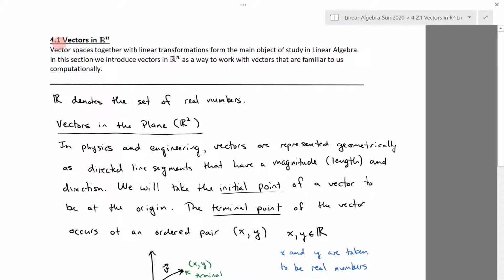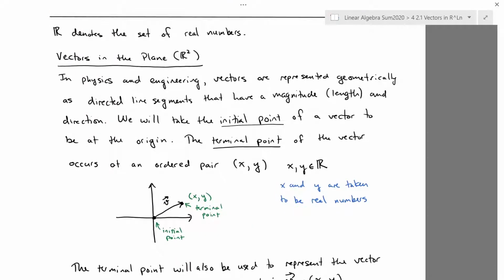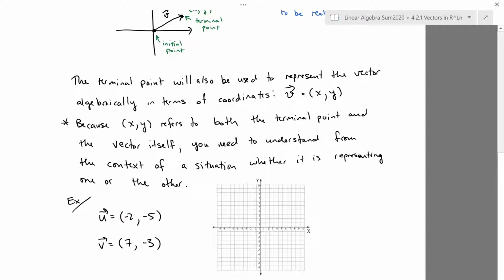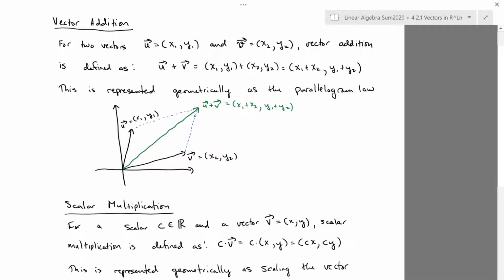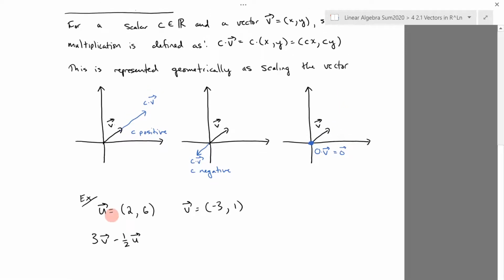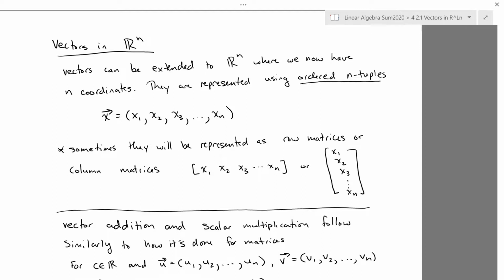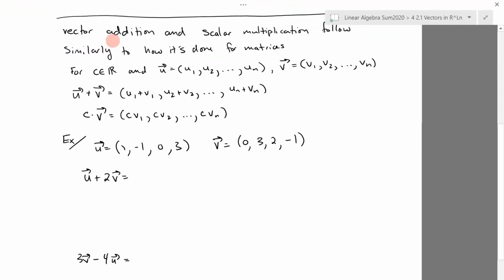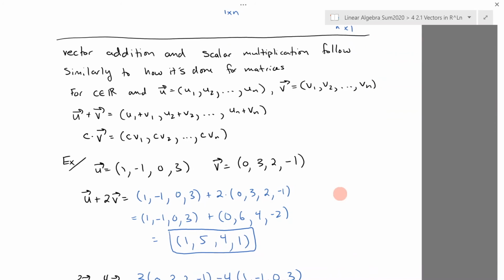MAT210 4.1 Vectors in R^n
Timestamps
0:00 page 1
5:57 page 2
11:16 page 3